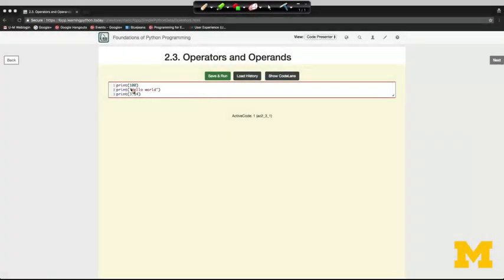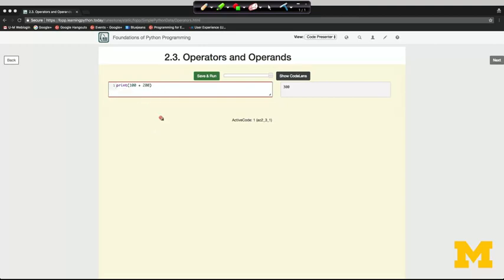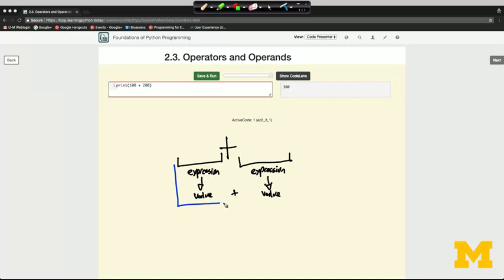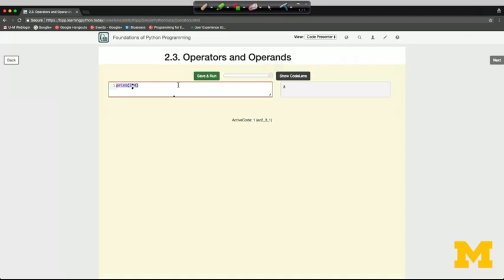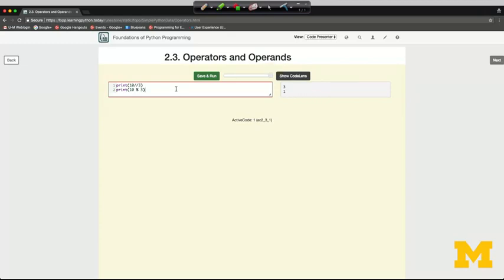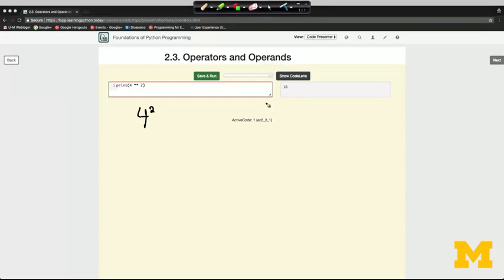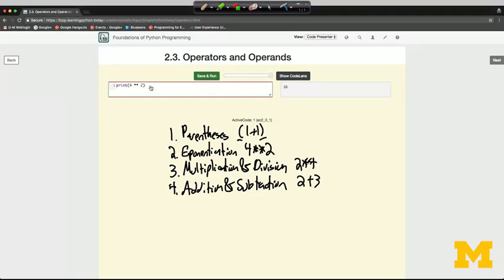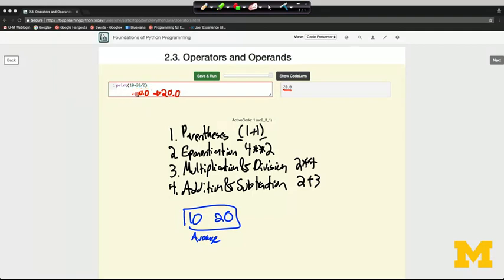Operators and Operands